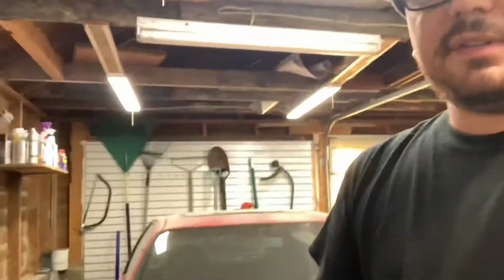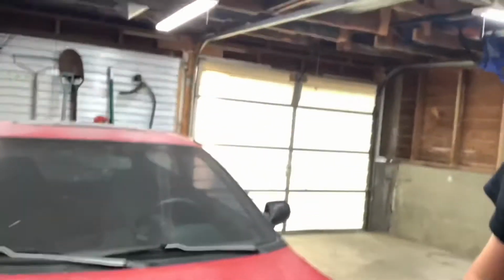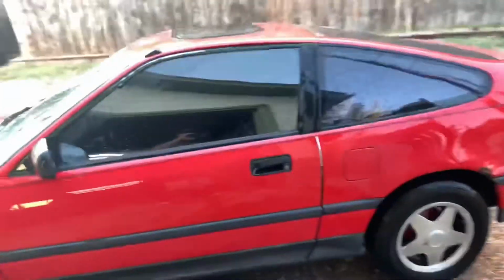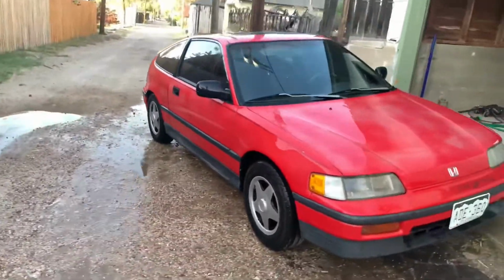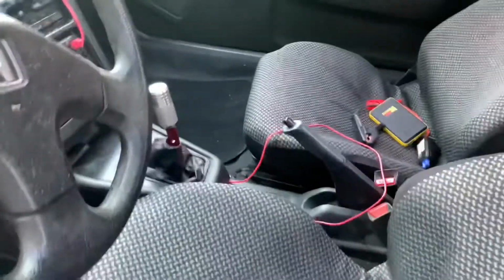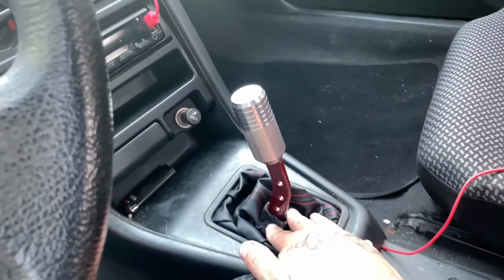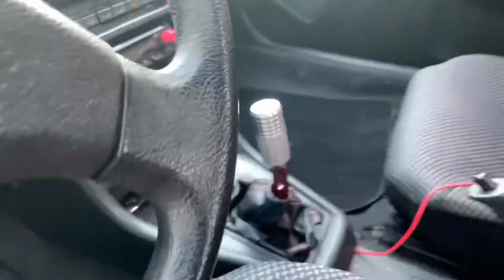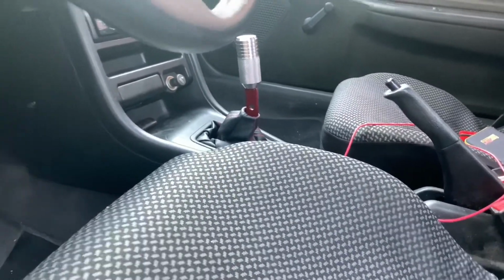Just a little Saturday wash.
Had Some free time today and figured I’d was the CRX.